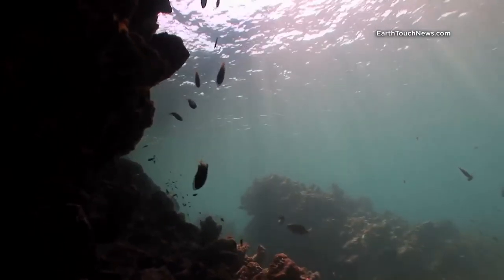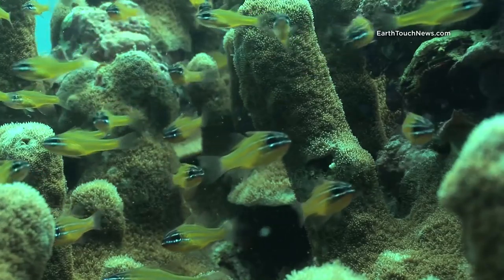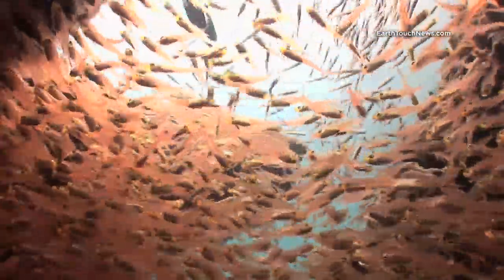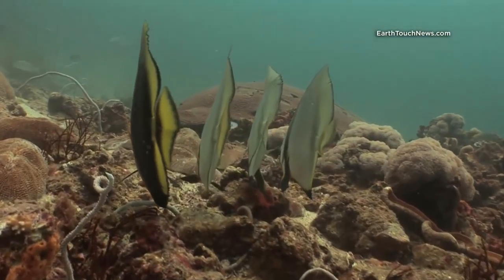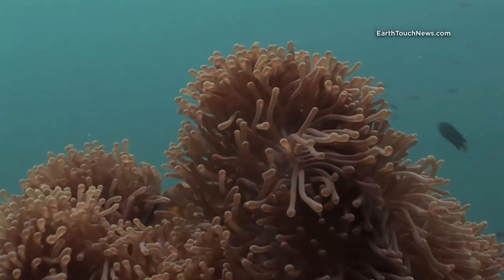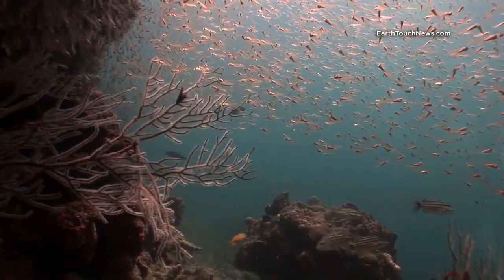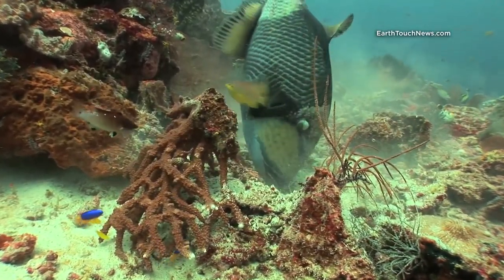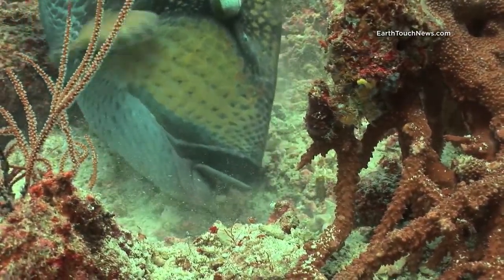Carpet of glassfish covers reef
Tiny, translucent and schooling by the thousands ... as juvenile fish swarm over every corner of this reef off Thailand's coast, cameraman Stewart Whitfield also films other reef inhabitants, including a strange sea cucumber and a rare skunk anemone.